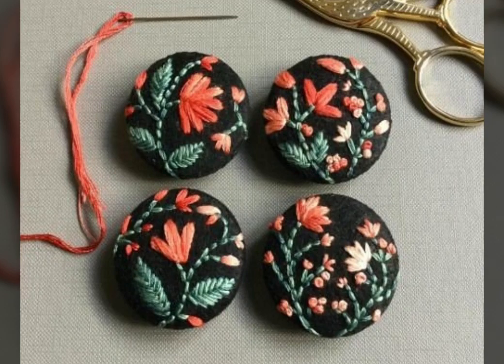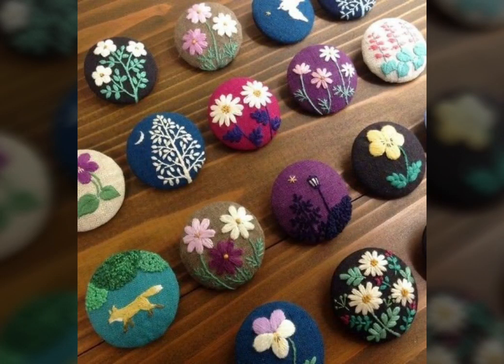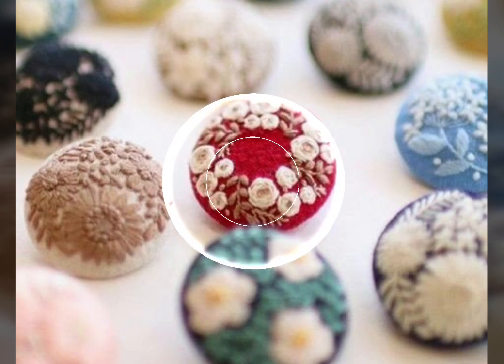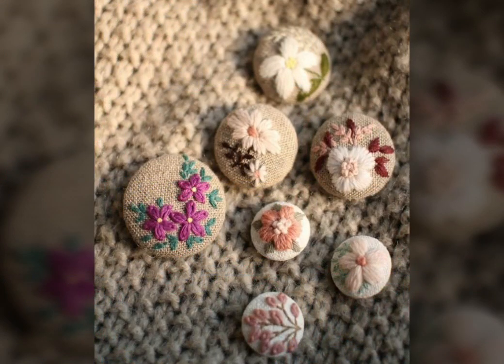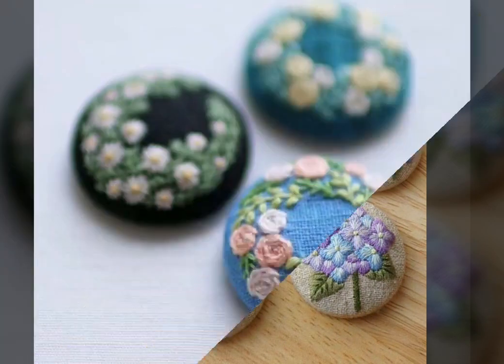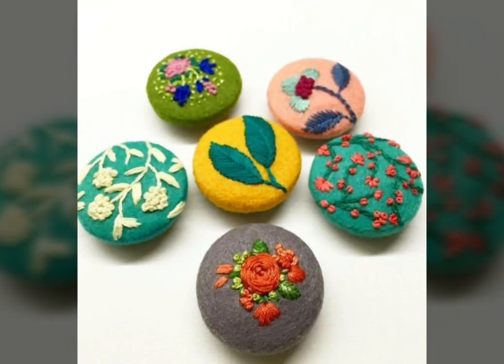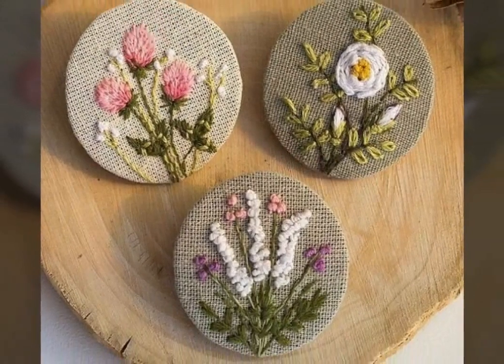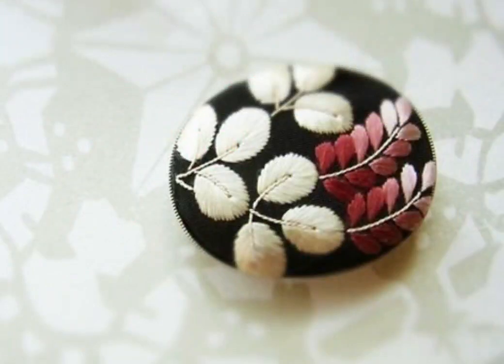New Styles Of Embroidered Flowers Pattern Fabric Buttons For Women's Dresses